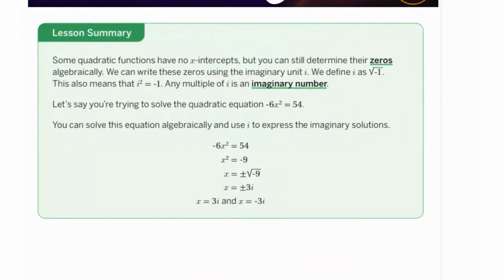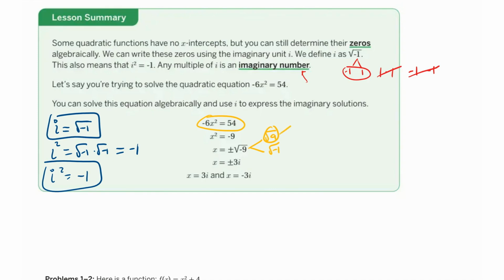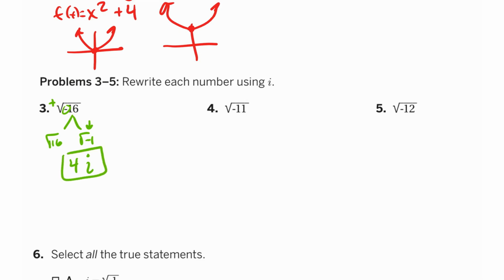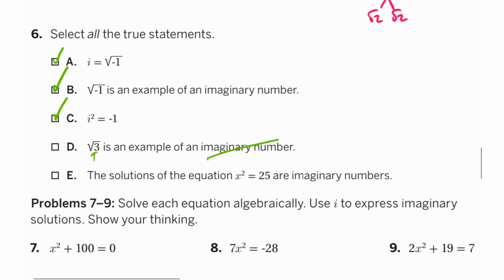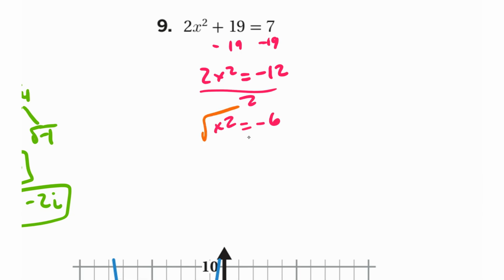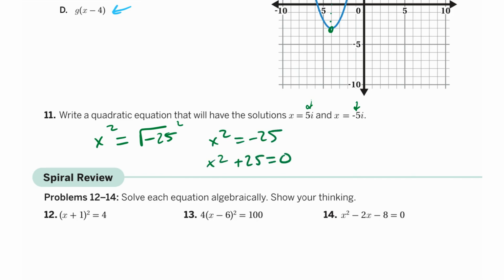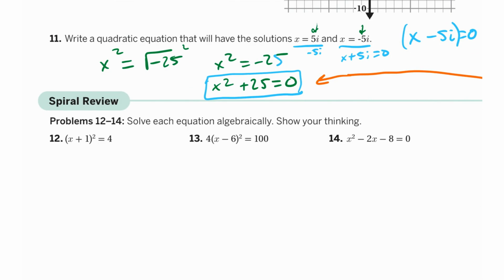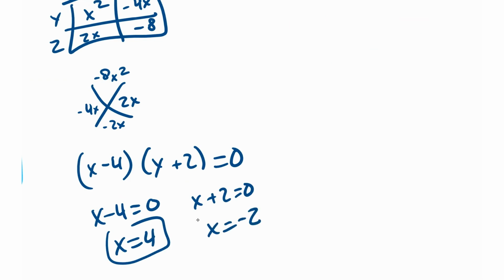Alg 2 Amplify Practice 2.06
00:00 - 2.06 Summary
02:36 - Question 1
03:29 - Question 2
04:07 - Question 3
04:44 - Question 4
05:12 - Question 5
06:08 - Question 6
06:50 - Question 7
07:45 - Question 8
08:29 - Question 9
09:18 - Question 10
10:11 - Question 11
12:43 - Question 12
13:18 - Question 13
13:51 - Question 14